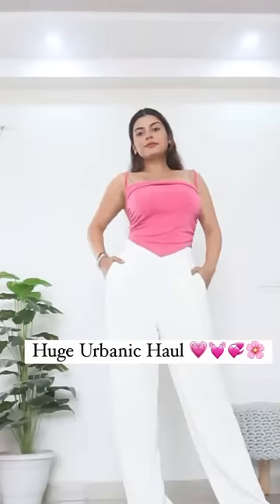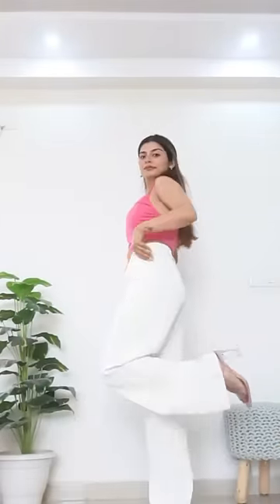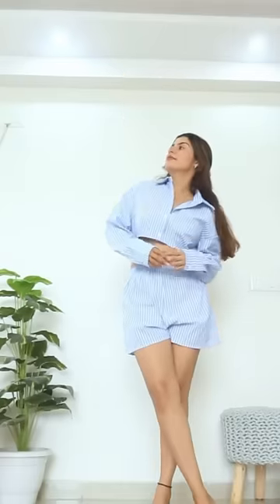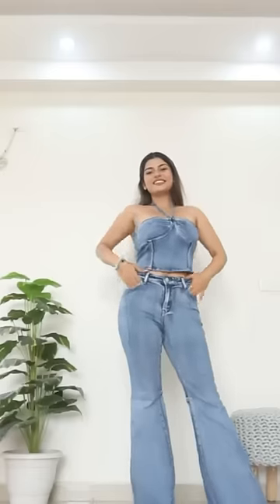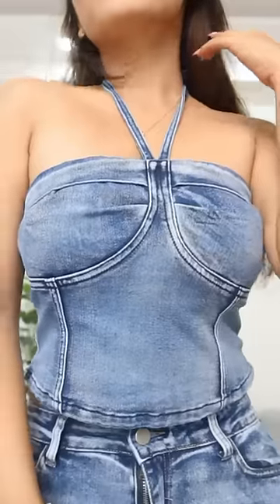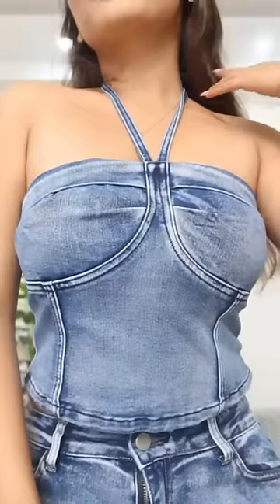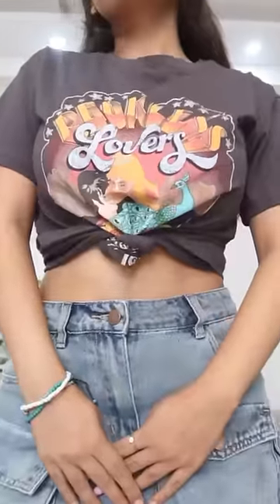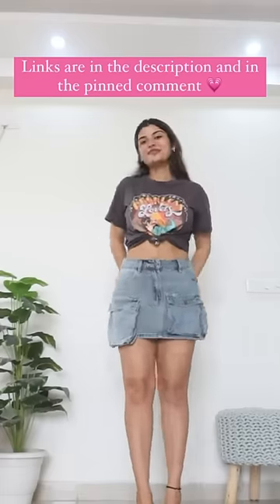Cutest Urbanic Haul ✨| Trendy Looks| Unboxing Urbanic box